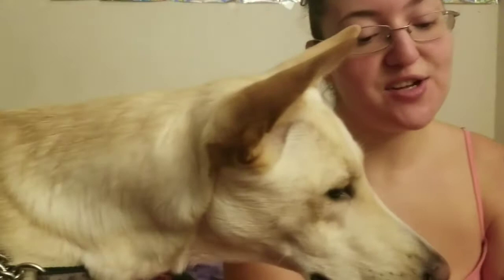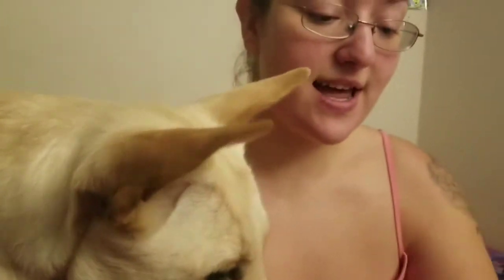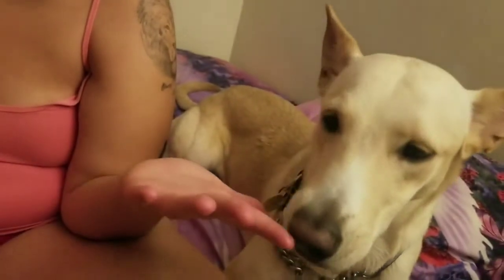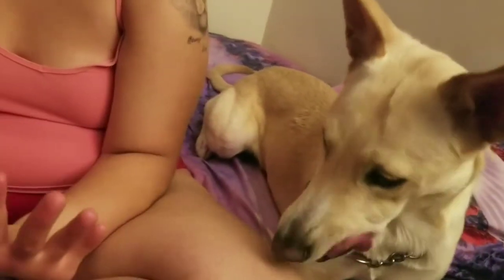Eating Bananas With An Audience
We've all had those days when we just couldn't avoid someone watching us eat a banana when we just wanted to have time to chill out, but I'm here to help you deal with those banana creeps! 😊